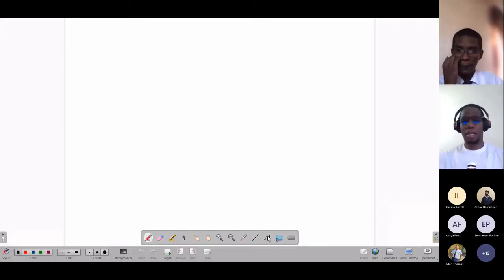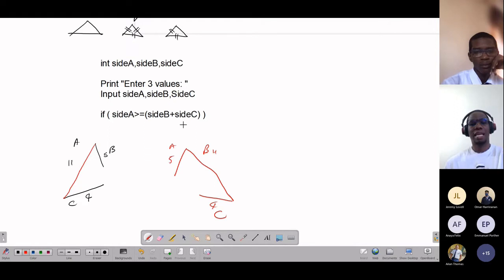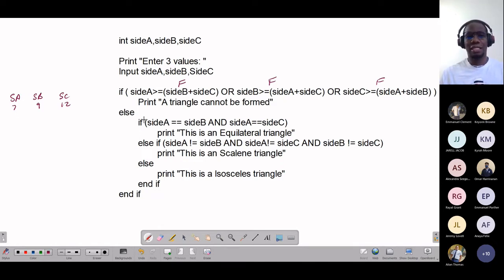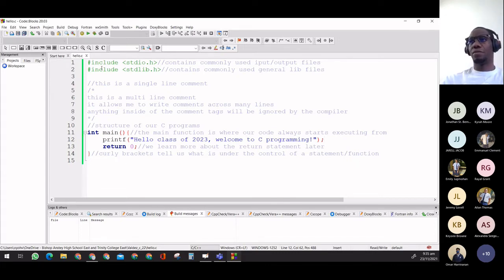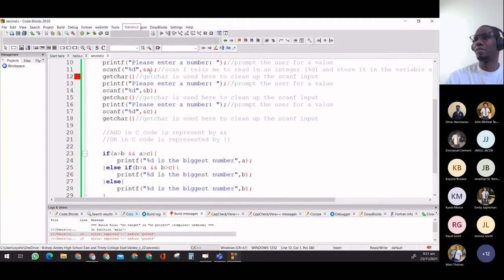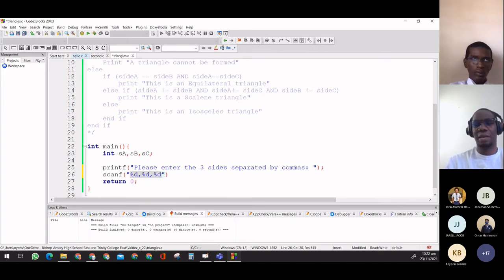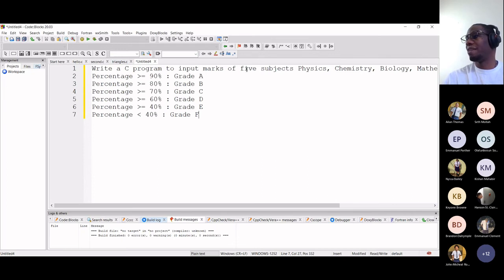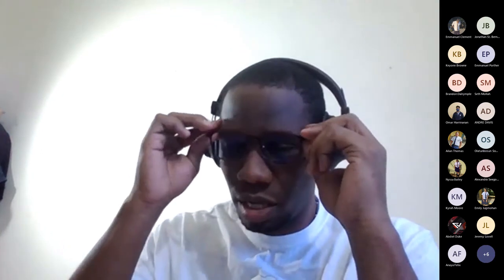Computer Science Unit 1 20211122 Intro to Programming in C